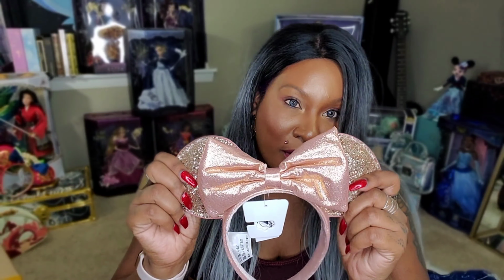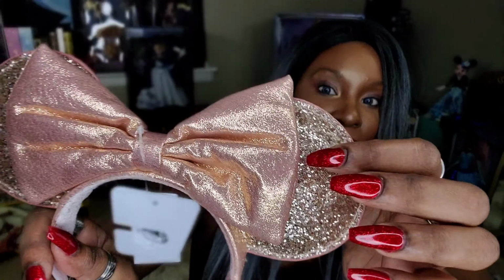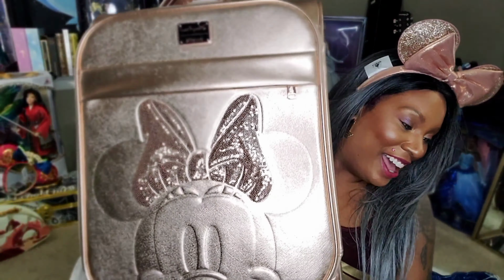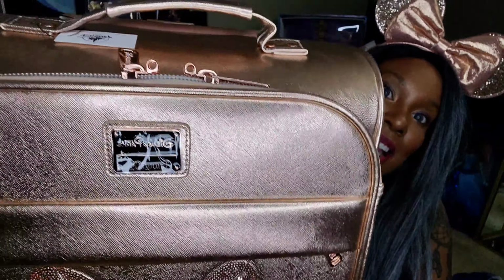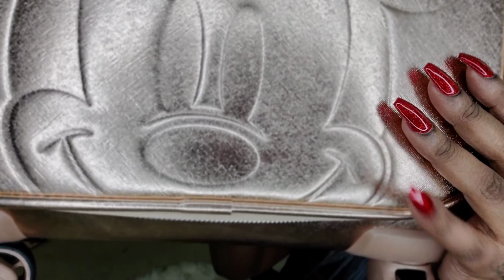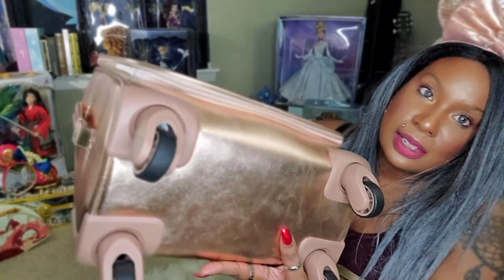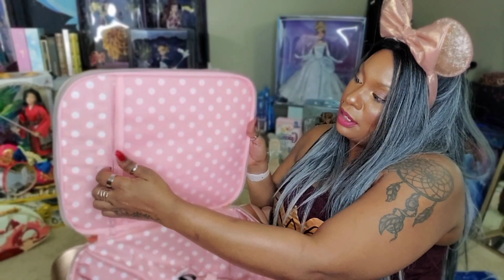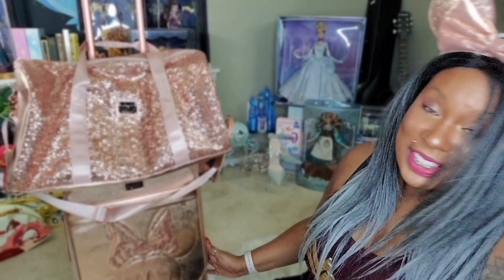Minnie Mouse Rolling Luggage by Loungefly – Briar Rose Gold+ Ear Headband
Hi👋

Just wanted to have quick video to share some new items from shopdisney.